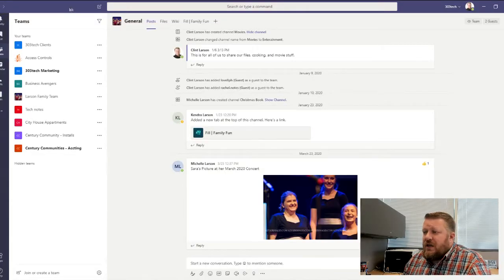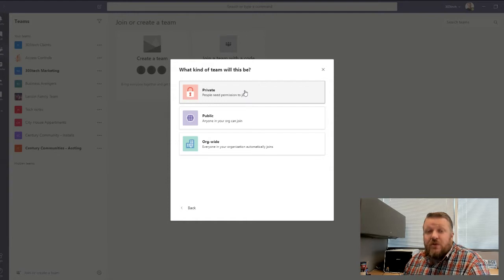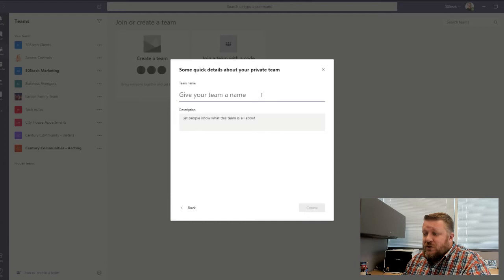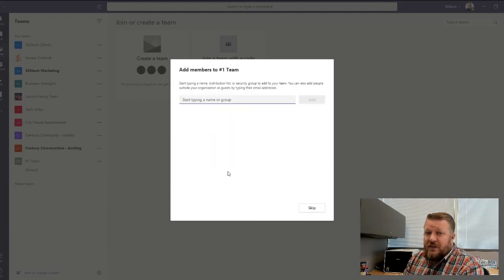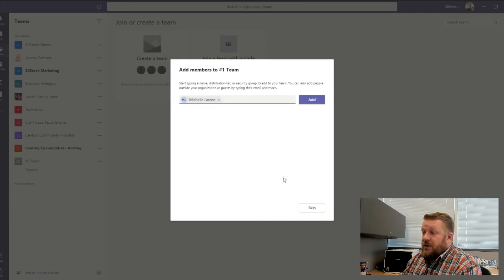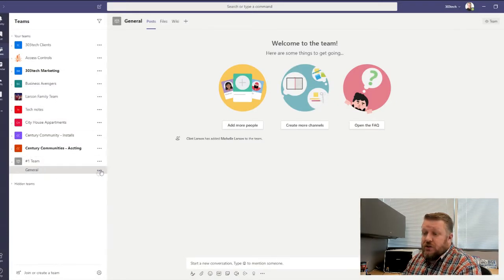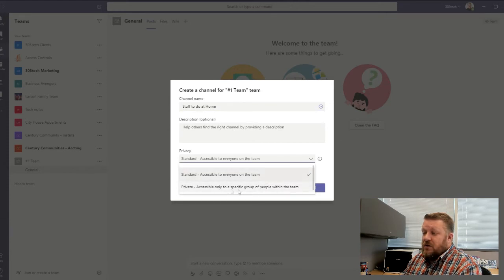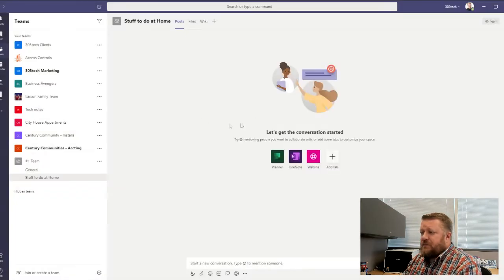Microsoft Monday- Teams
You can do it too! Do you know what Teams is? Do you know how to use it?
Do you need help working from home in this time of distress? Teams will help!

Have technical questions or topics that you want us to talk about? Write them in the comments and we will make sure we talk about it.